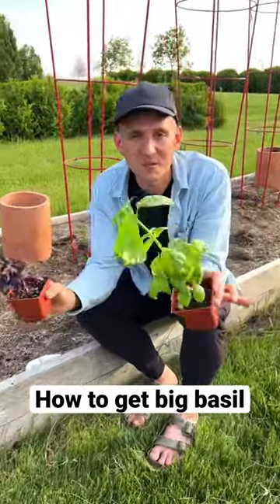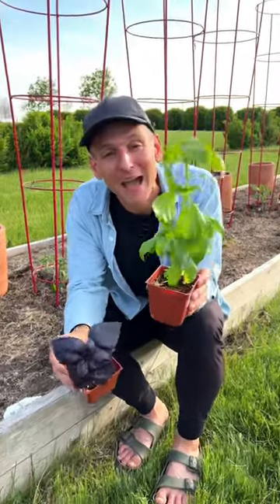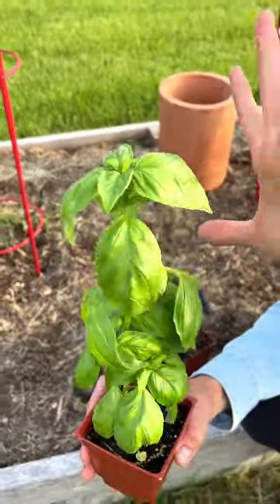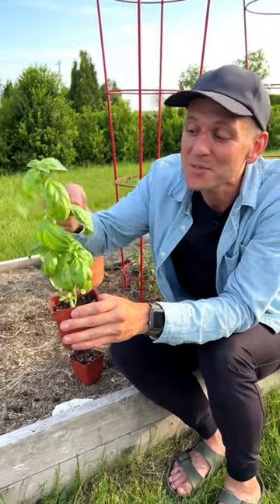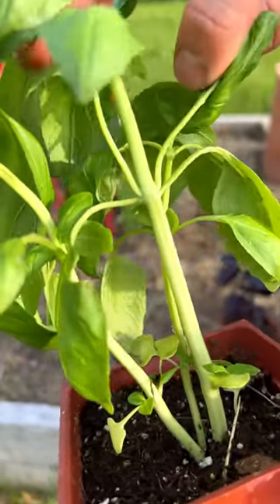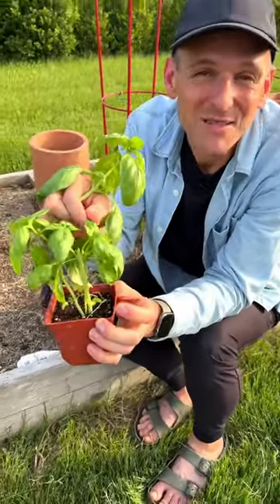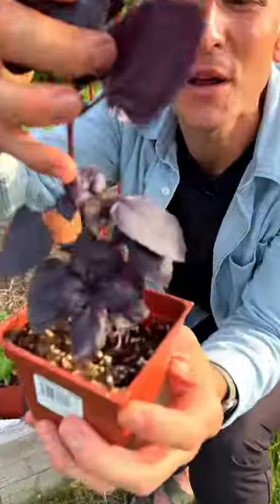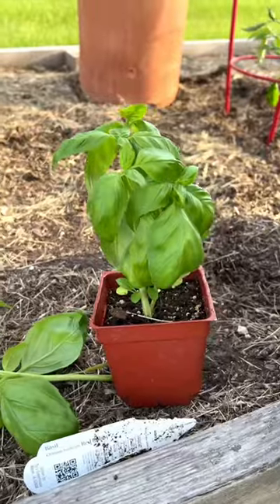Want big basil this summer? Here’s how!